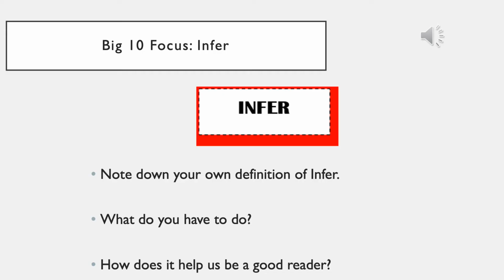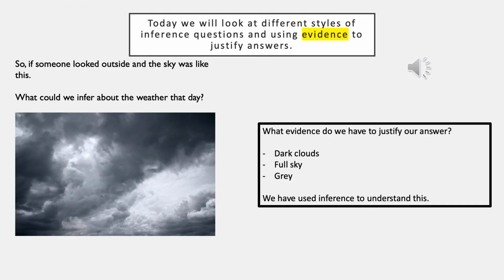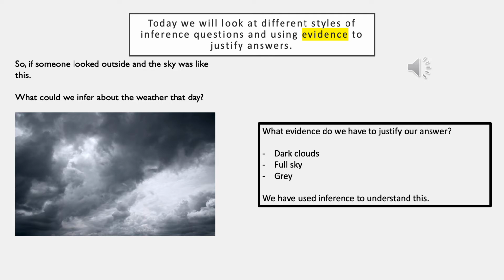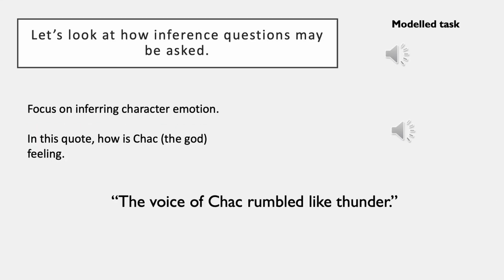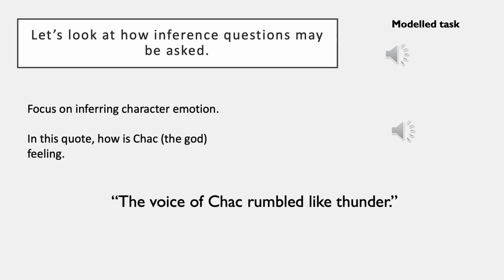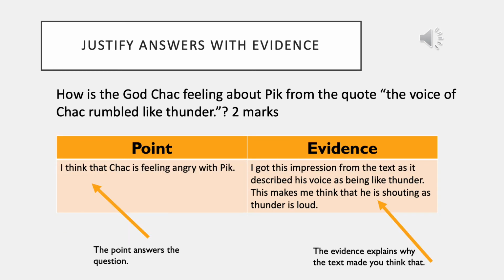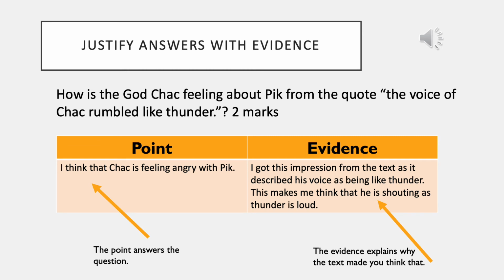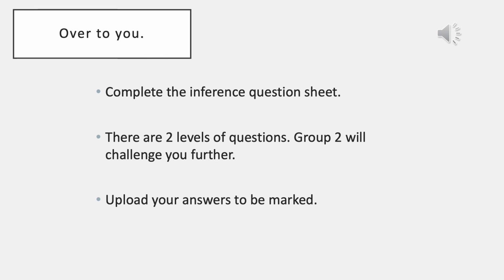Year 6 Reading Lesson 3 Thursday 21st January 2021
This week we are focusing on the skill of inference. Please follow the PowerPoint instructions. All extra sheets are attached to the Edmodo assignment.

Teachers: Miss Lister, Mrs Hayley, Miss Young